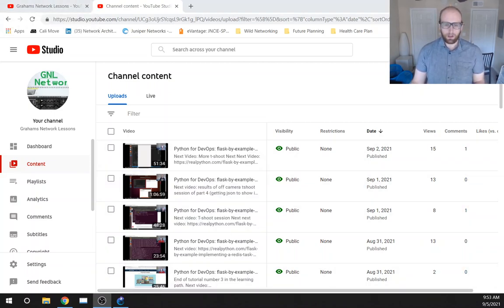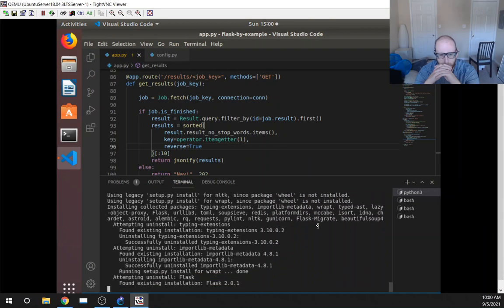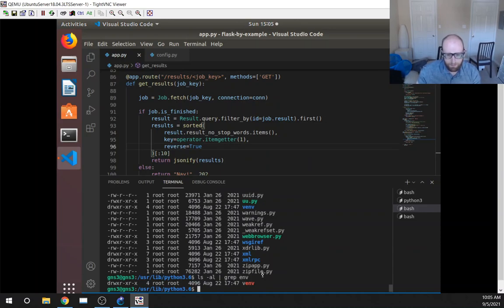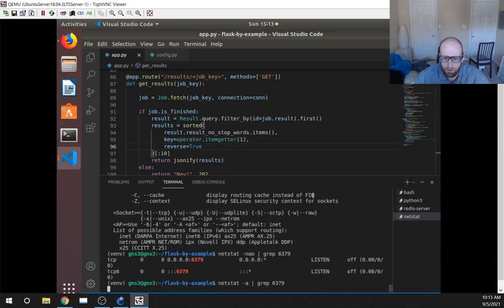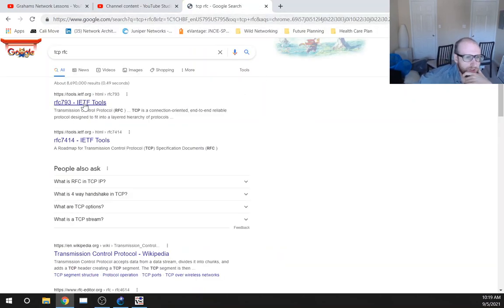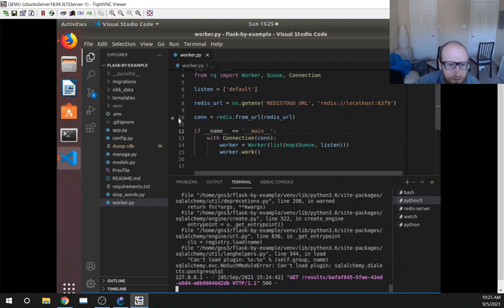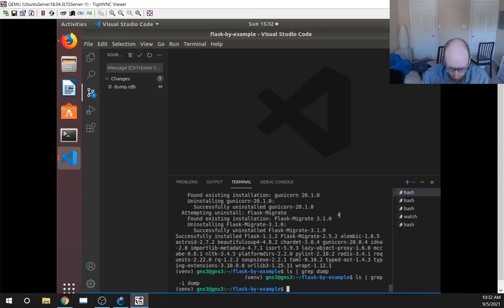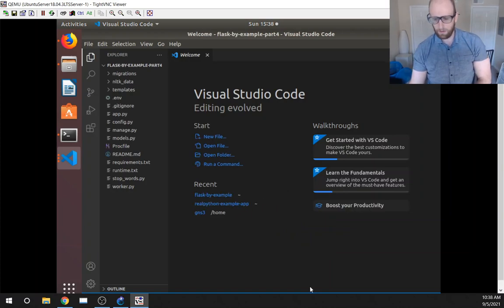Python for DevOps: flask-by-example-part-4 part19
Next video: compare "answer key" files to my files